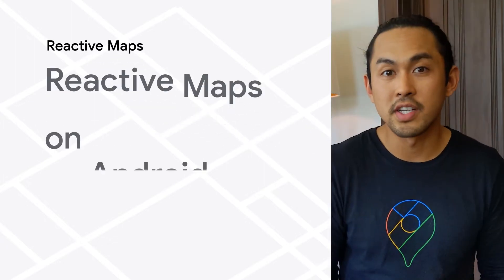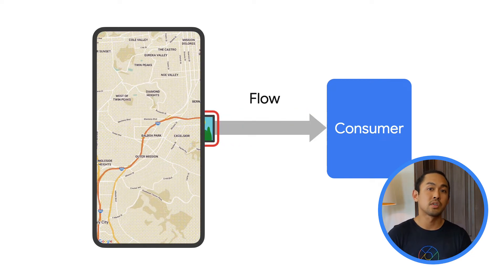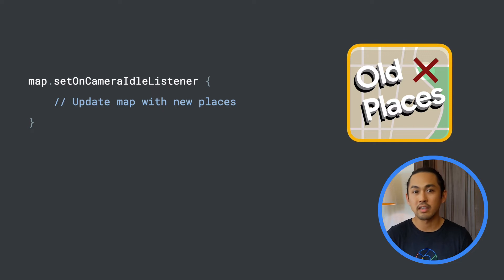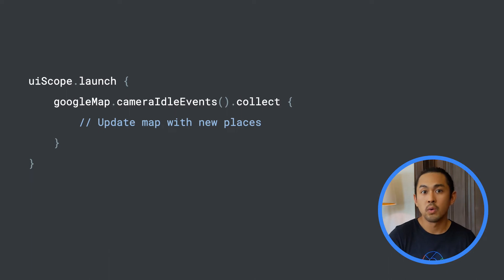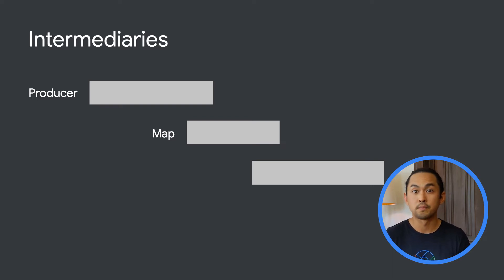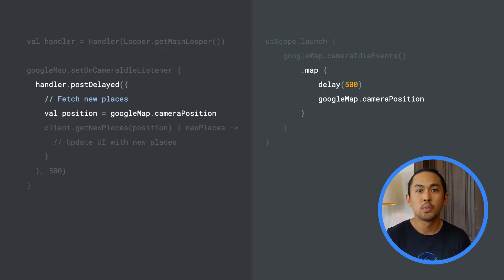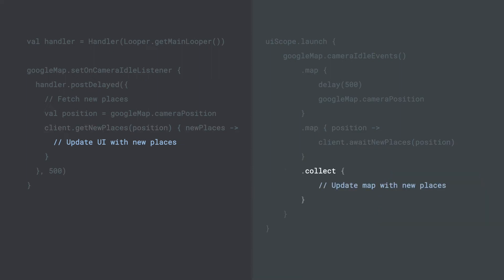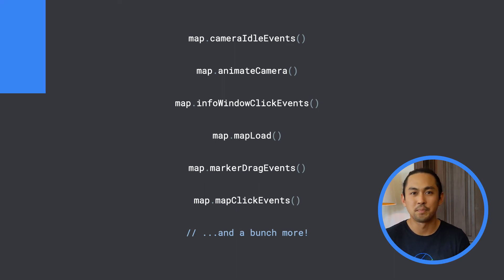Reactive programming on Android part 2: Kotlin Flow and Coroutine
Developer Relations Engineer Chris Arriola explains how to use Kotlin Flows in the Maps and Places KTX libraries to write reactive and responsive mapping applications.

product: Maps Platform - Places - Places SDK for Android; fullname: Chris Arriola;